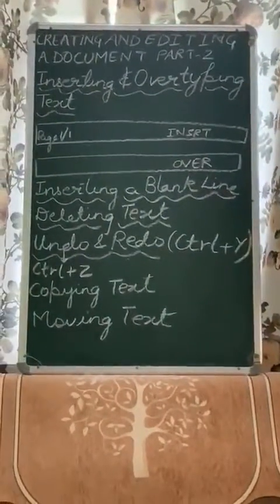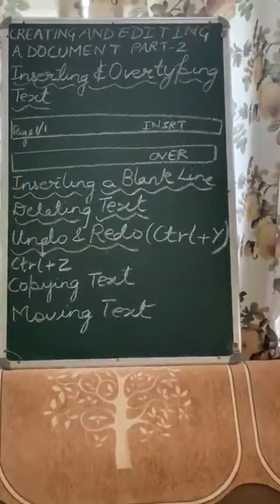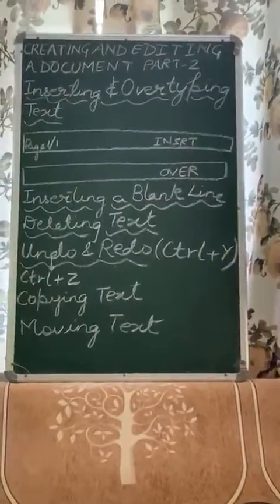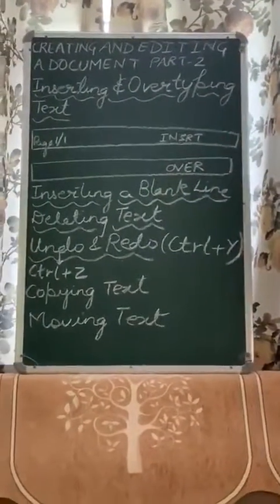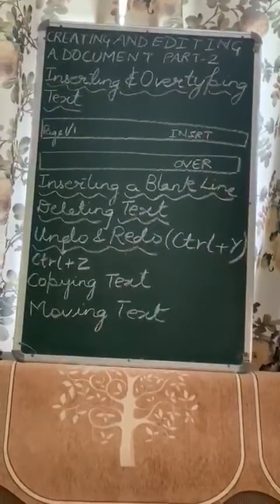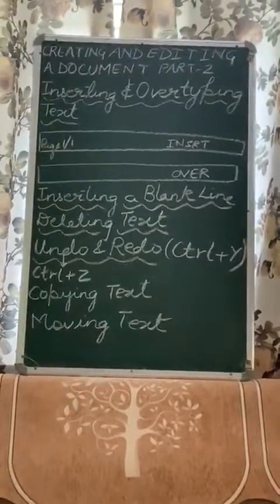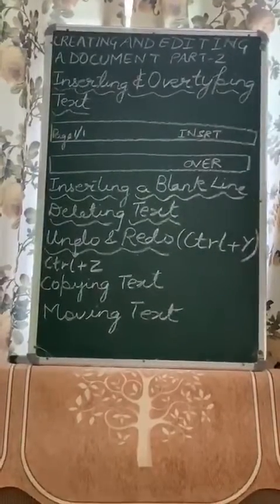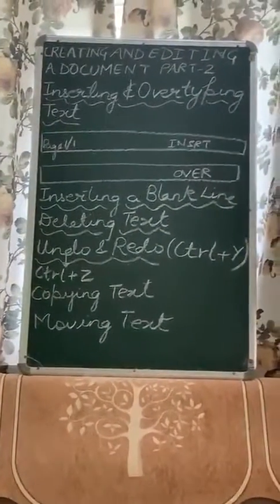CLASS X - IT - PART A - UNIT 2 - TOPIC - CRAFTING & EDITING TEXT IN APACHE OPENOFFICE WRITER PART 2